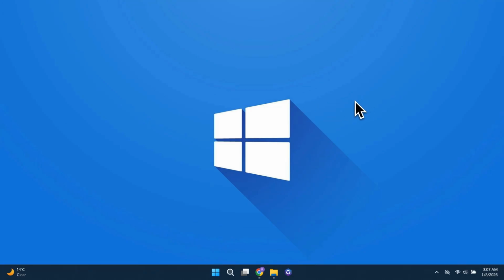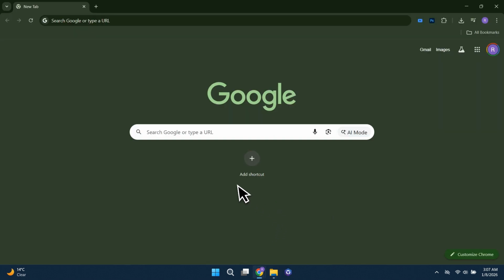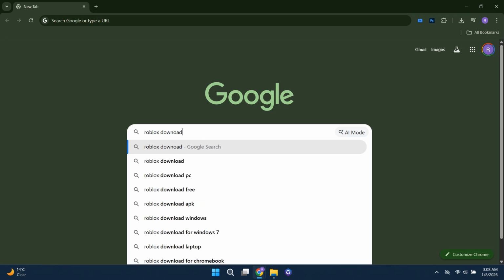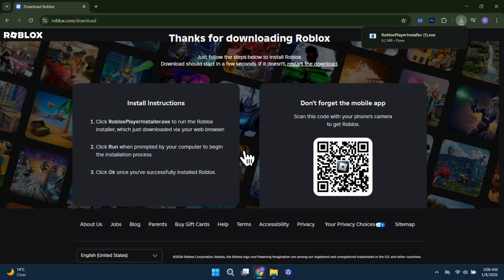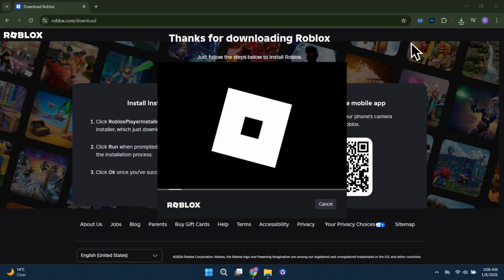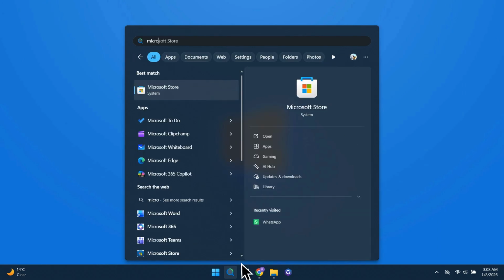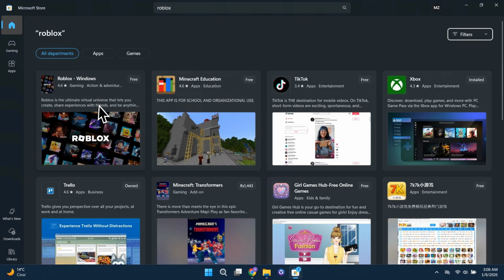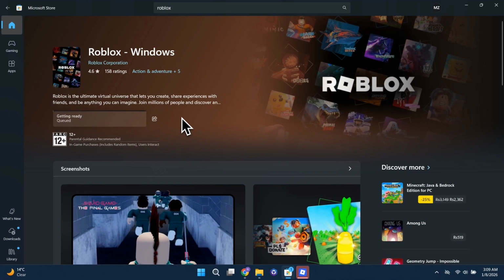How To Download Roblox On PC & Laptop (Windows)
In this easy guide, you’ll learn how to download and install Roblox on your Windows PC or laptop step by step. This tutorial covers the official Roblox website method, creating an account, and getting started quickly so you can play Roblox without any hassle.